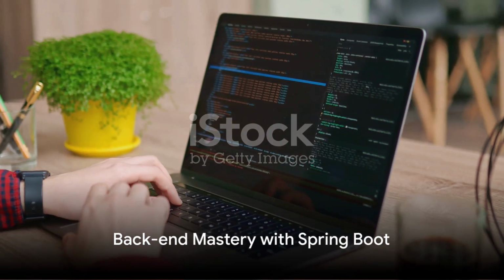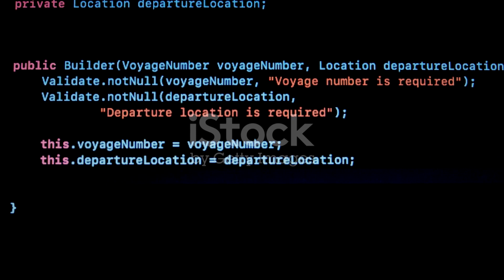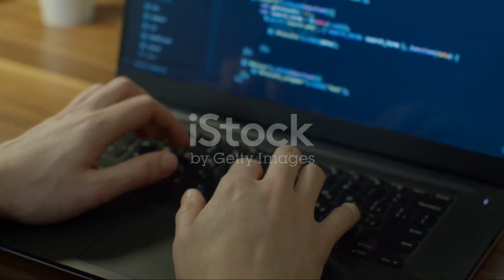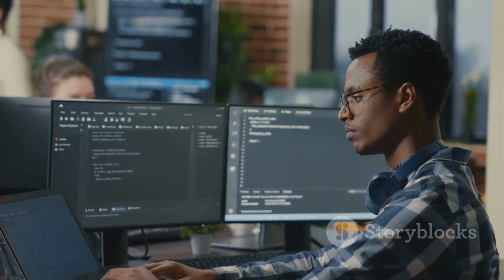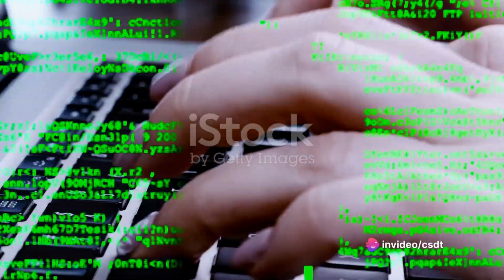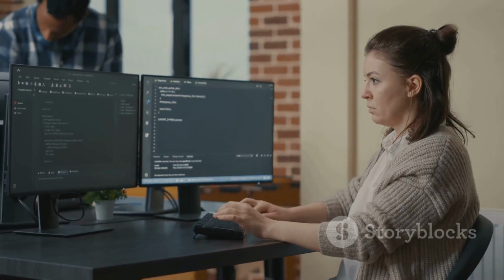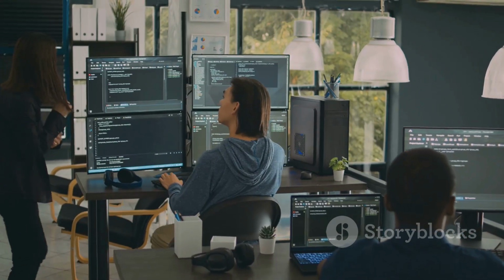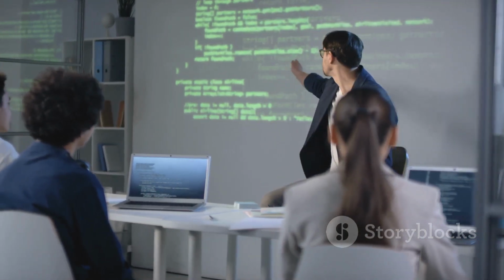Unlock Your Coding Potential: Full Stack Java Mastery with CSDT Centre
🚀 Embark on a Journey to Full Stack Java Mastery with CSDT Centre! 🎓☕ Elevate your programming prowess with our Full Stack Java Development Course, designed to shape you into a versatile developer. 💡💻

Course Benefits:

Comprehensive Java Programming
Front-End Development with React
Back-End Mastery with Spring Boot
Database Integration
Hands-on Project Experience
Industry-Driven Curriculum
Career Guidance and Placement Assistance
🌟 Why Choose Full Stack Java Development at CSDT Centre?

Real-world Project Exposure
Expert Instructor-Led Sessions
Code Optimization Techniques
Collaborative Learning Environment
Job-Ready Skill Set

📚 Ready to revolutionize your coding journey? Join our Full Stack Java Development Course and unlock the doors to a dynamic career in software development! 🚀👩‍💻👨‍💻